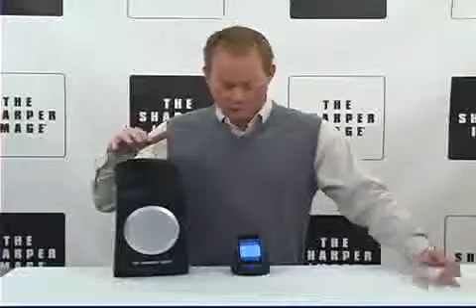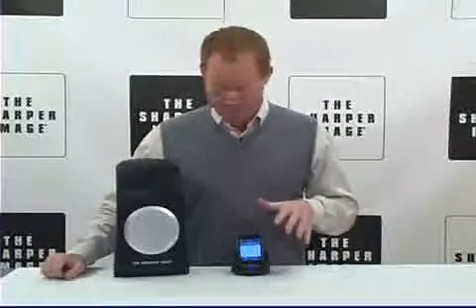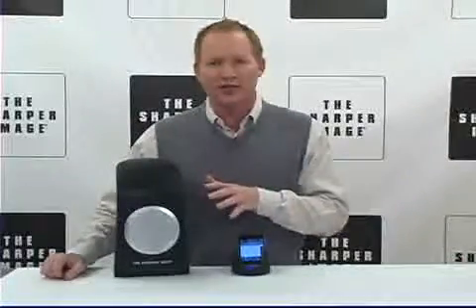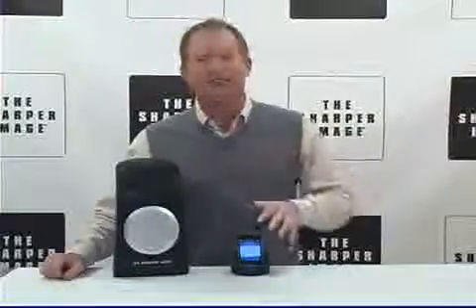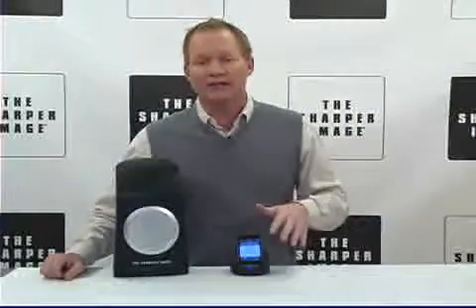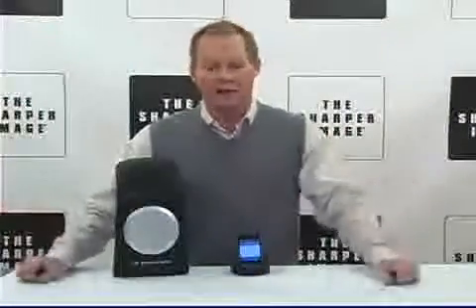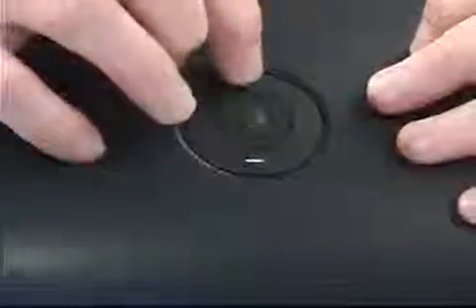ML 47103075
Video Migrado